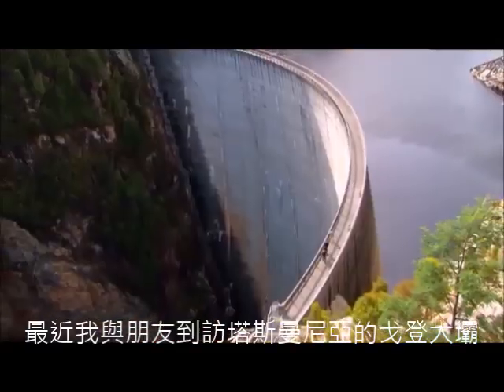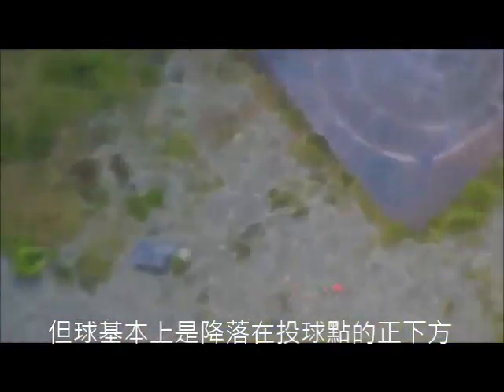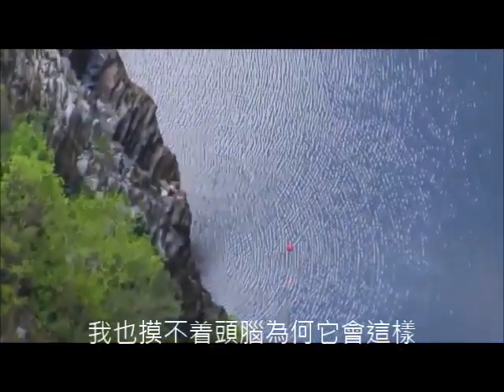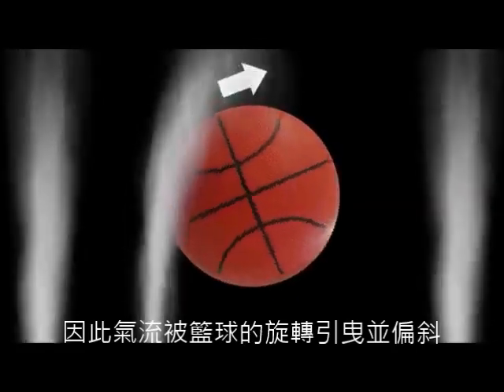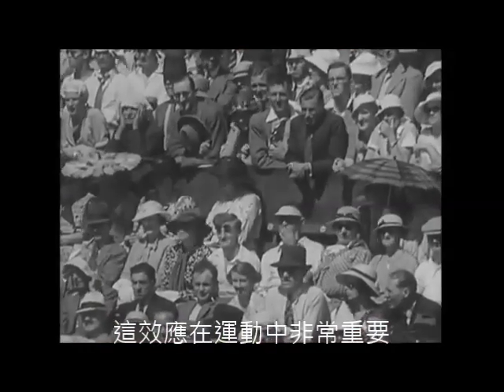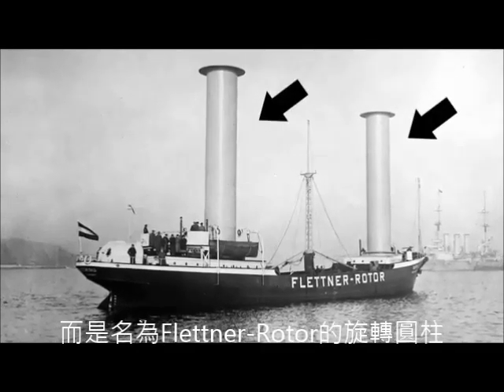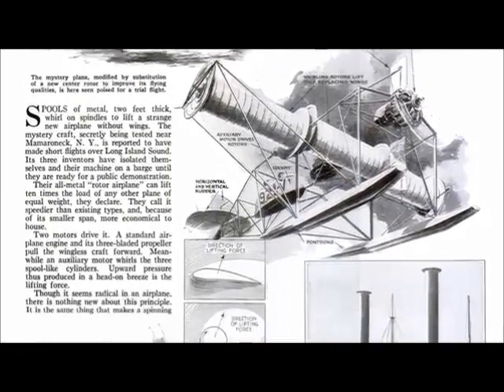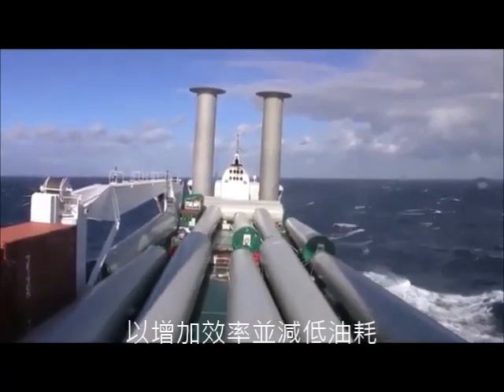[Veritasium中文字幕] 馬格努斯效應的應用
Please me if there is any improper usage or patent infringement